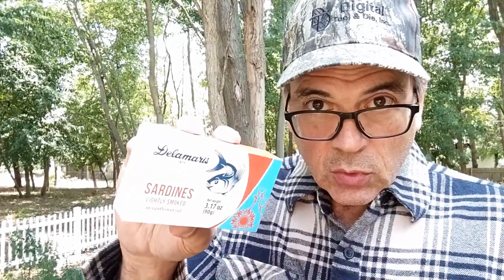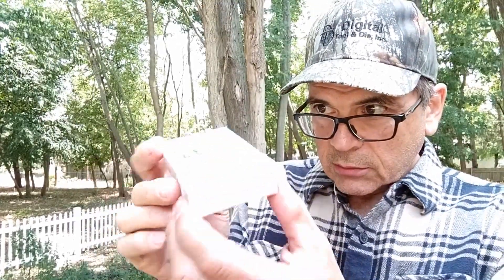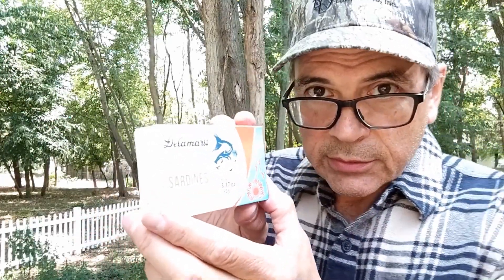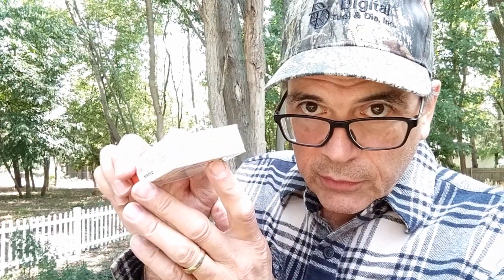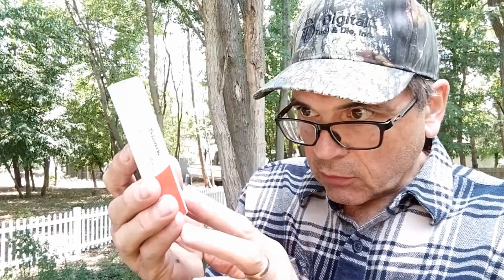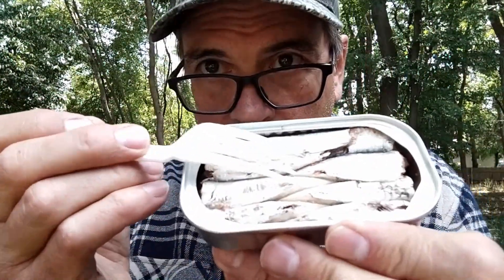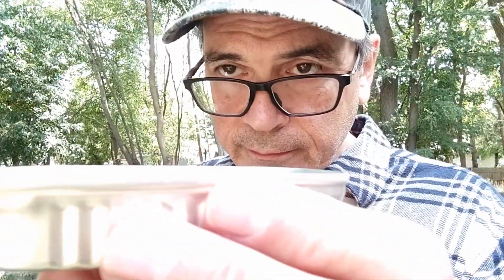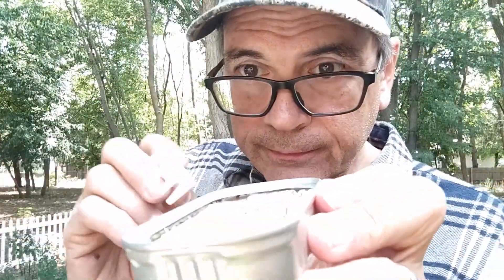Delamaris Sardines, Lightly Smoked in Sunflower Oil - the Funny Guy Rocky Nichols Reviews